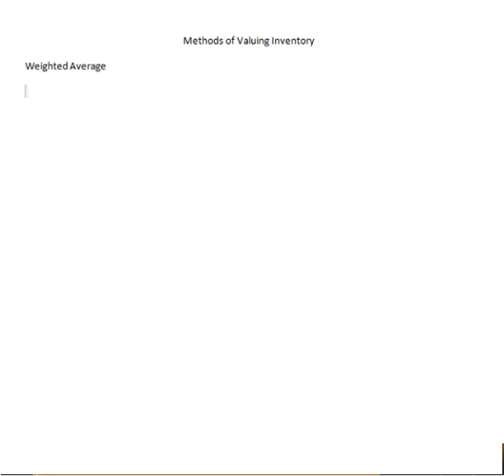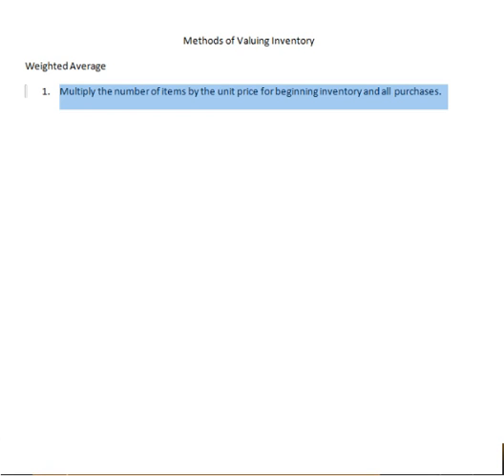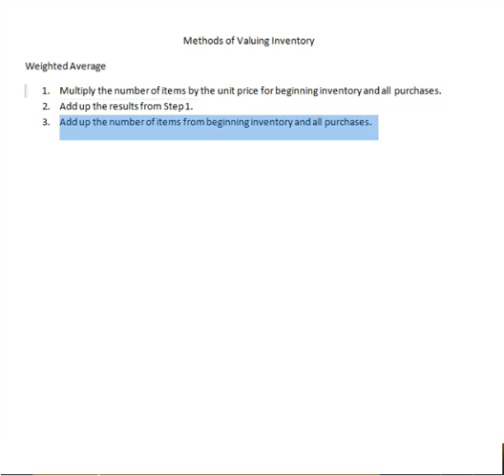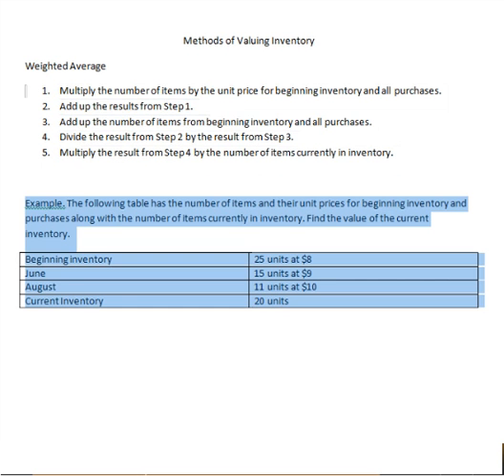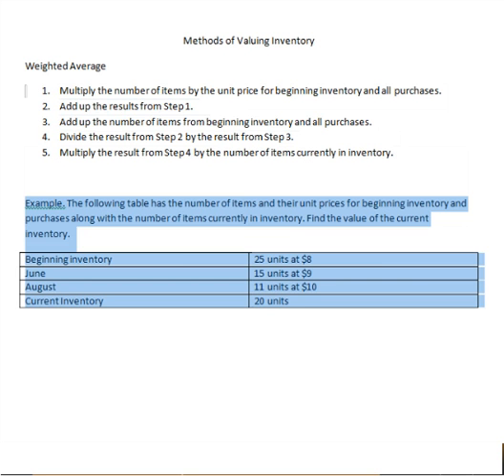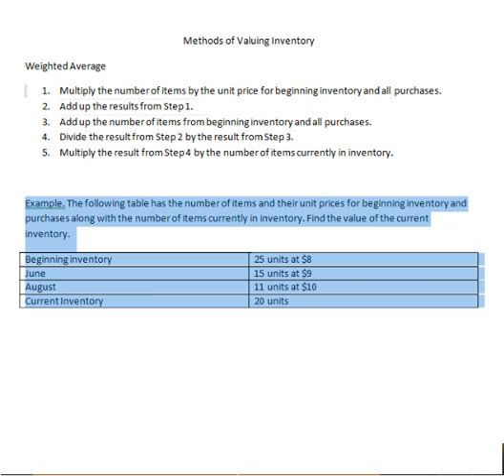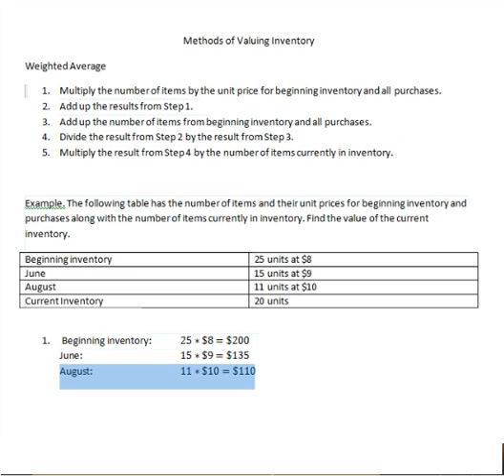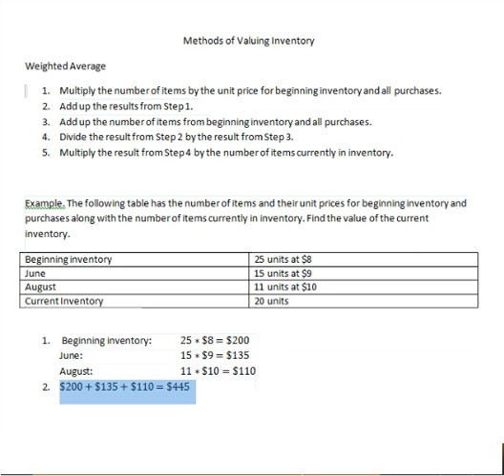MAT 1120 8 4 Weighted Average